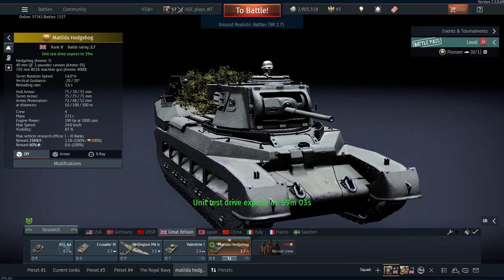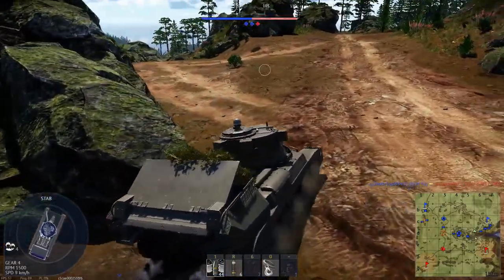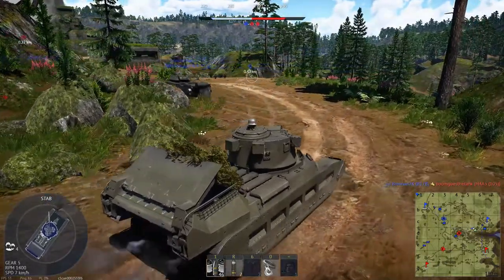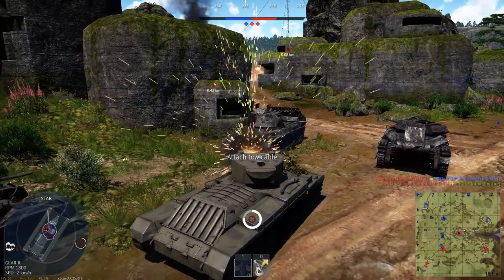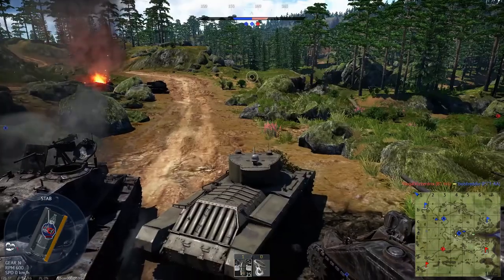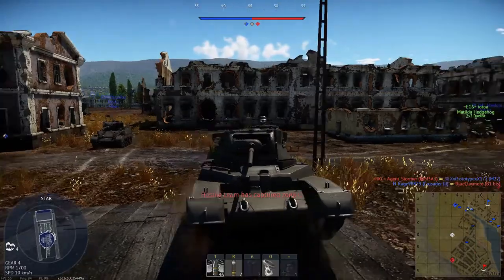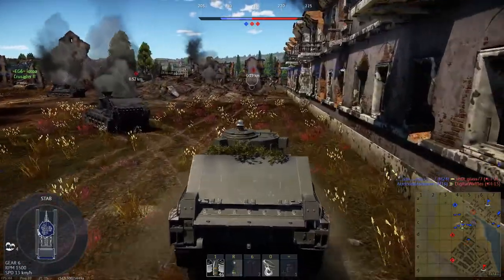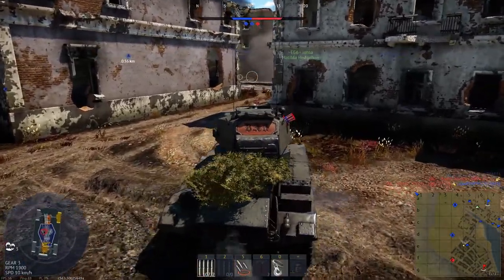fire the mortars! War Thunder Matilda Hedgehog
Welcome back to ze UGF Battlefront, today on ze battlefront we are taking out ze Matilda Hedgehog in War Thunder. You can get the Matilda Hedgehog by buying the battle pass and progressing to season rank 14. Whether or not that is worth it is up to you, but personally I don't think it is. Also at the time this was recorded the exploding empty mortar launcher had not yet been fix, I know it no longer explodes when empty.